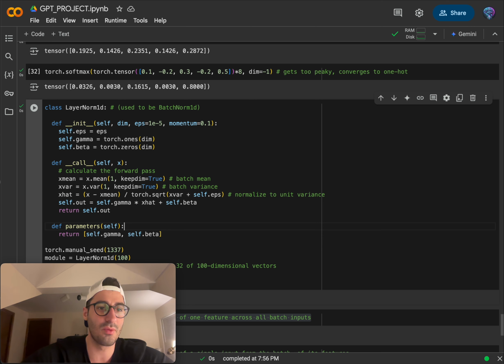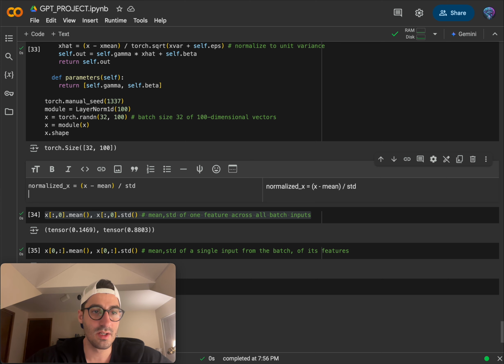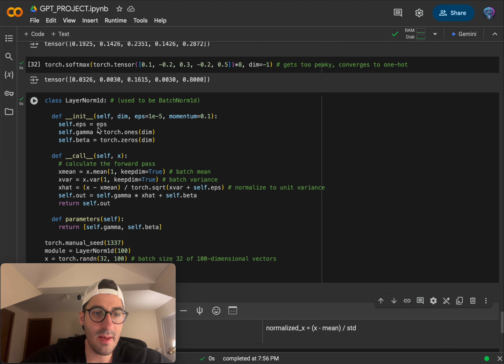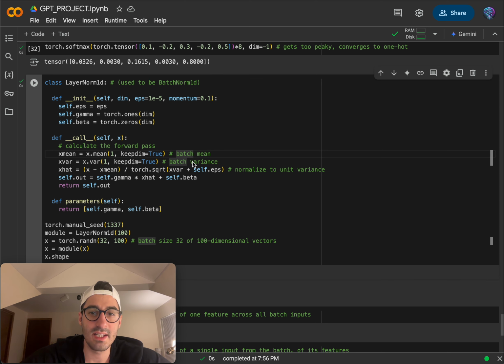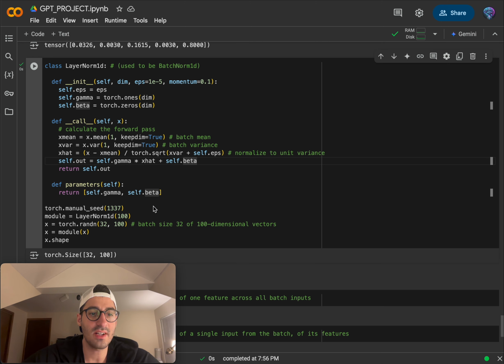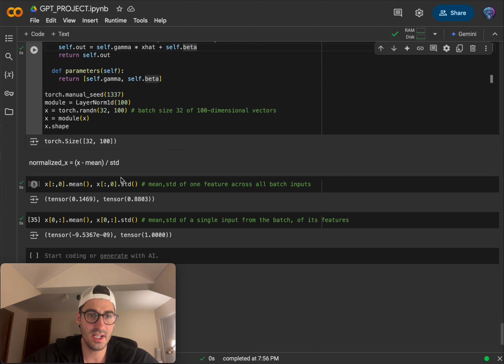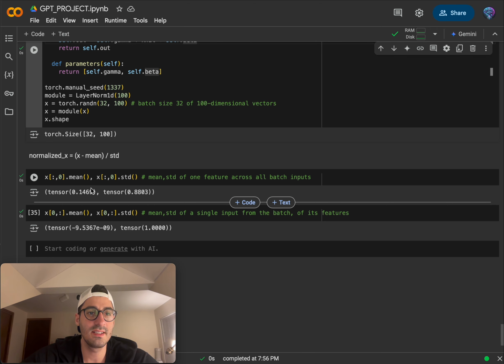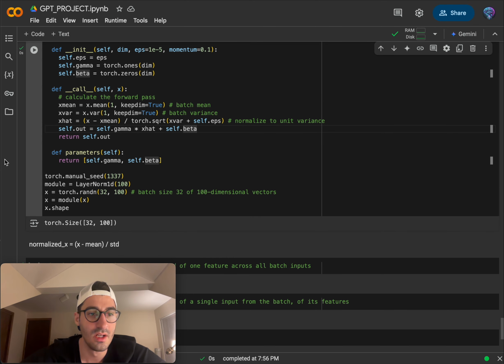#9 Why Layer Normalization is a Game-Changer in Deep Learning!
Hey everyone, welcome back to Neural & Wires! 🚀

Today, we’re covering something super important for deep learning models—Layer Normalization!

If you’ve ever trained a neural network and it failed to converge, normalization might be the missing piece!
This technique stabilizes training, improves learning efficiency, and helps deep models work better.
Transformers, including GPT models, heavily depend on Layer Normalization to process information smoothly!
By the end of this video, you’ll fully understand how Layer Normalization works from scratch and why it’s better than traditional methods like Batch Normalization.